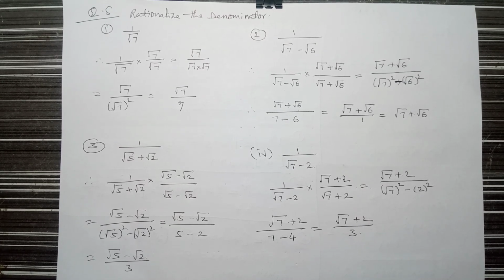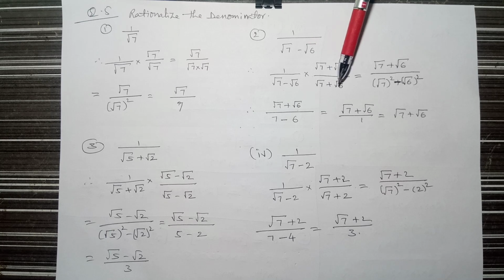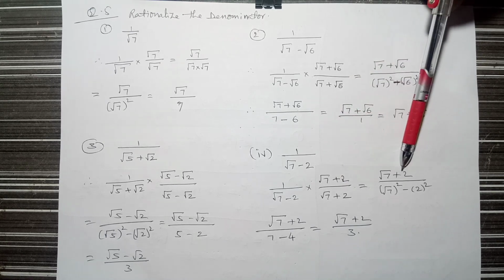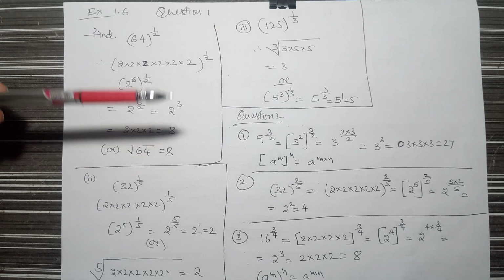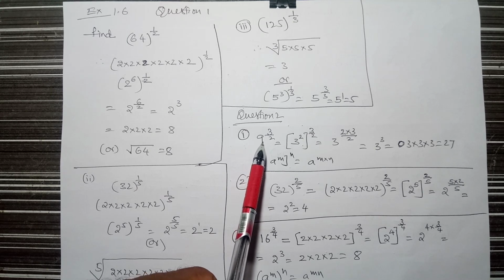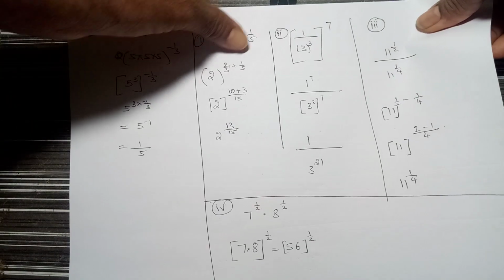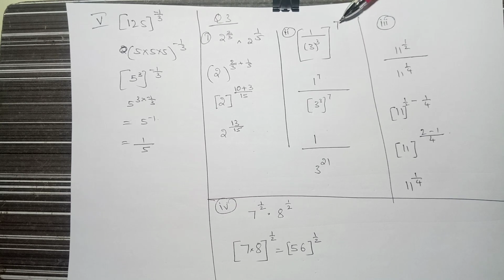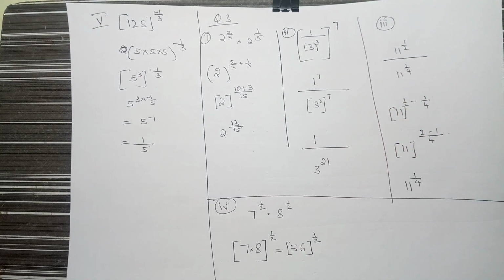IX math Number System Part 20